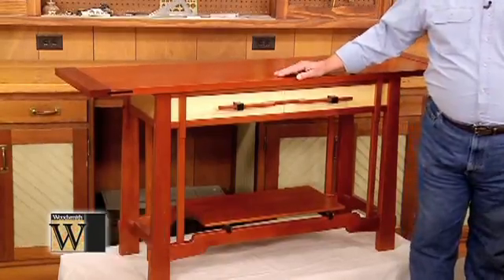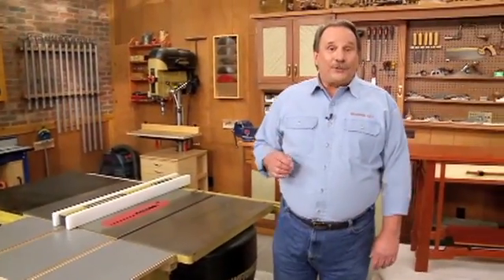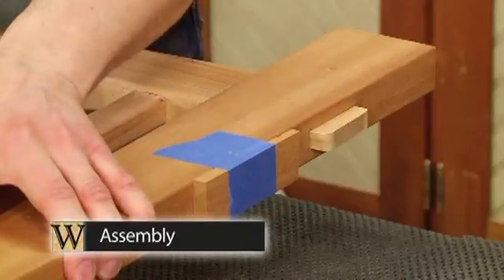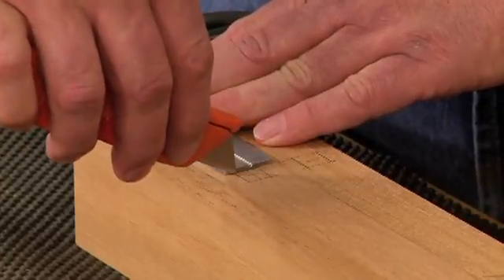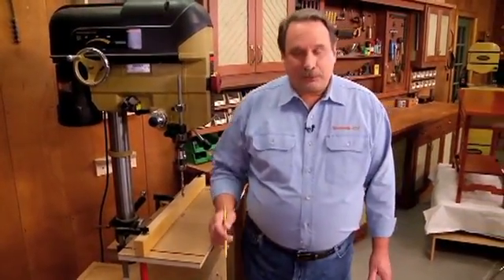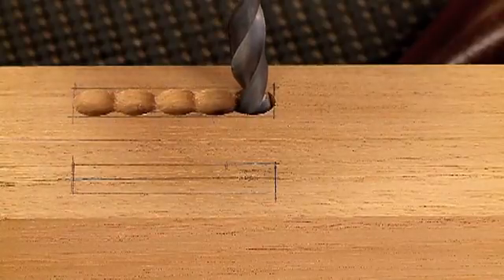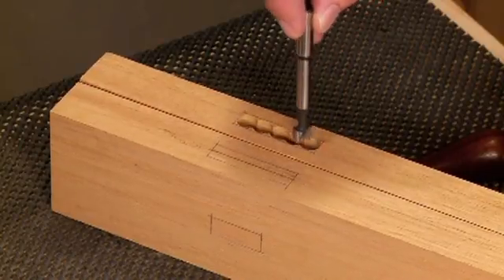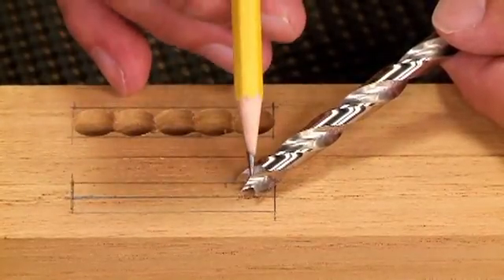FFM 978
Description